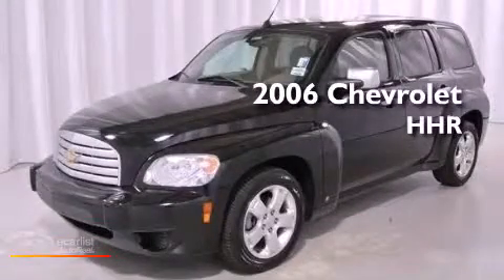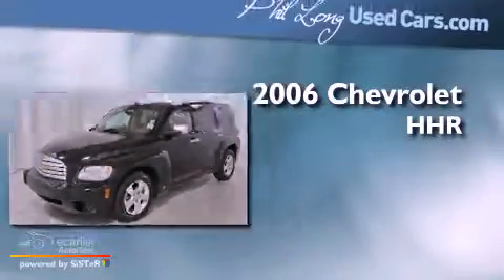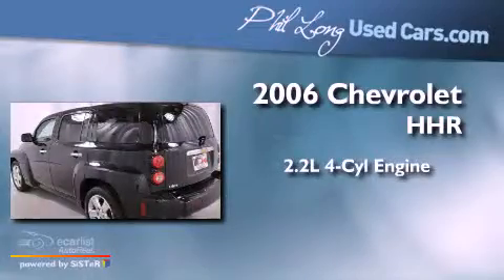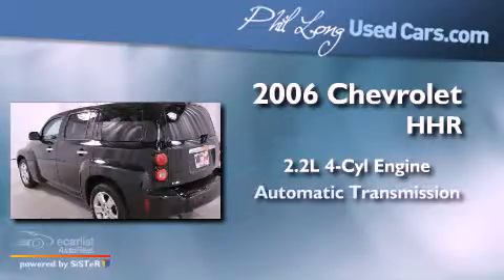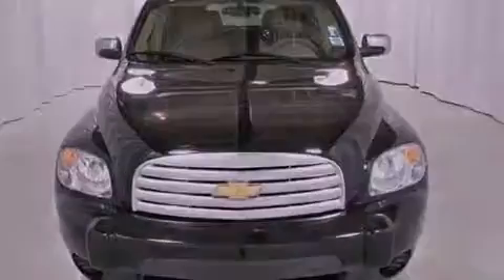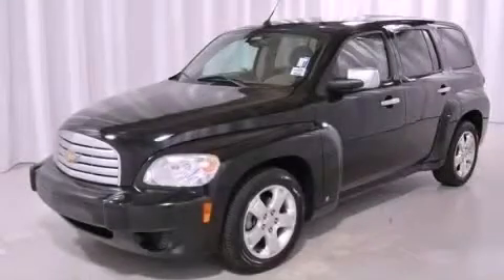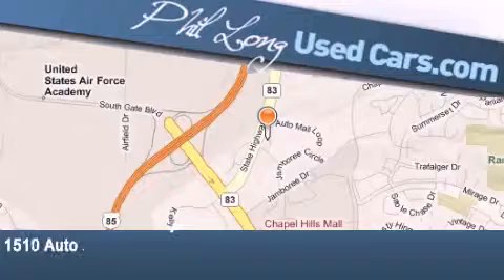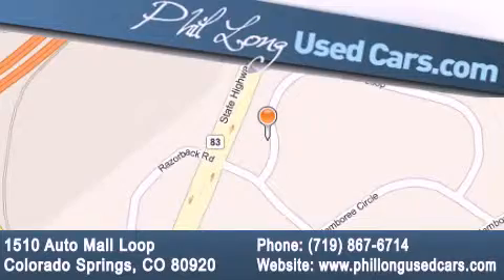2006 Chevrolet HHR Denver CO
Year : 2006
 Make : Chevrolet
 Model : HHR
 Engine : ECOTEC 2.2L DOHC, 16-valve, 4-cylinder, SFI
 Trans . : Automatic
 Exterior : Blue
 Miles : 74,504
 Interior : Gray

 Used 2006 Chevrolet HHR Colorado Springs CO